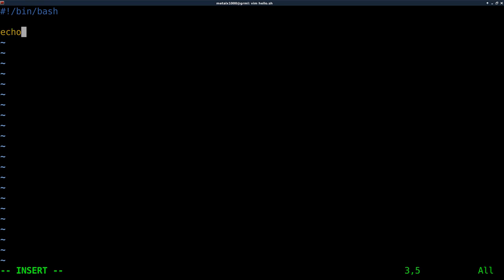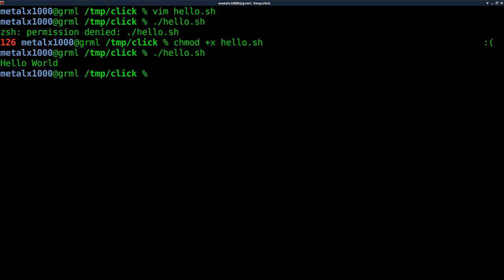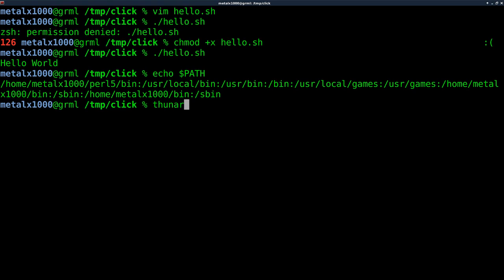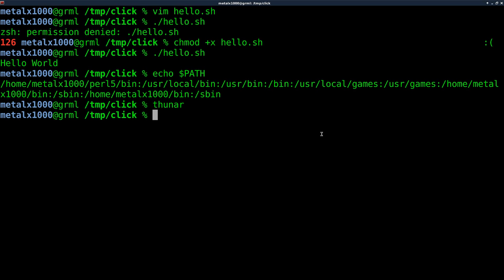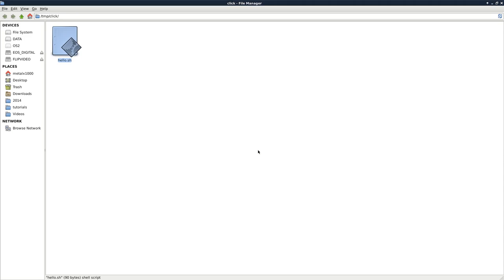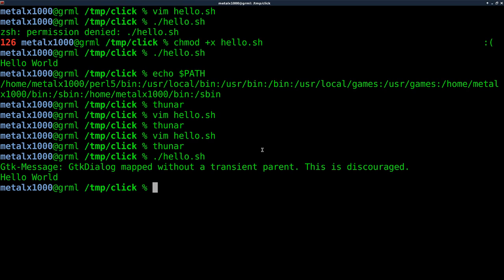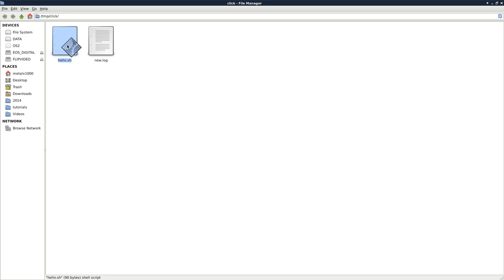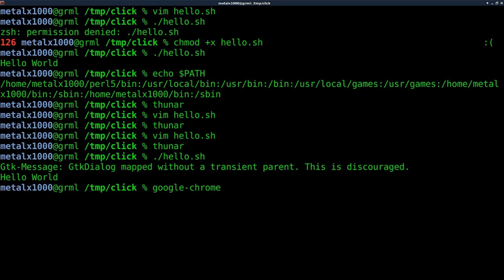Linux Click to Run Script or Program Tutorial